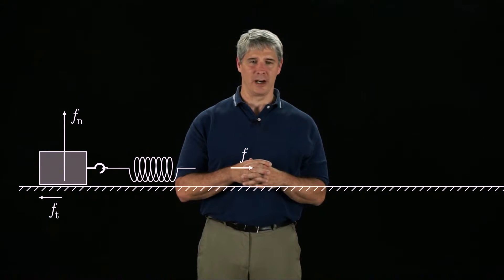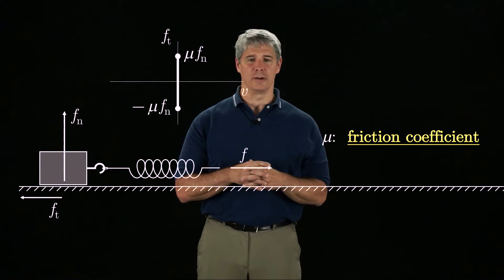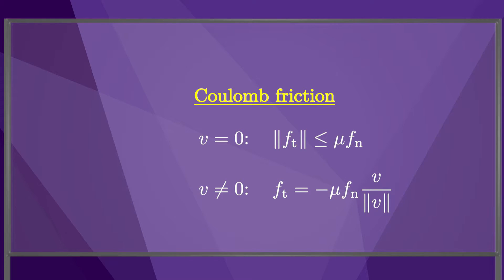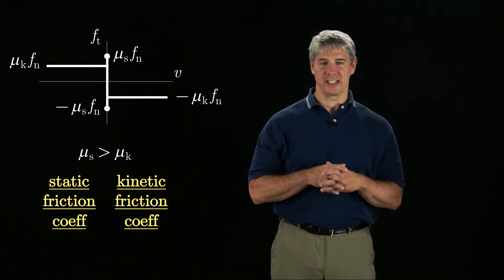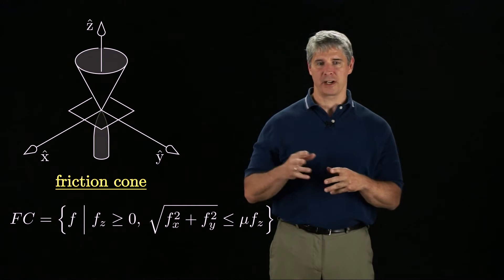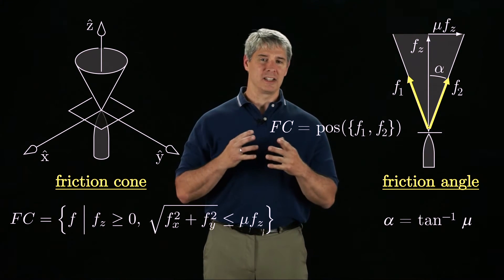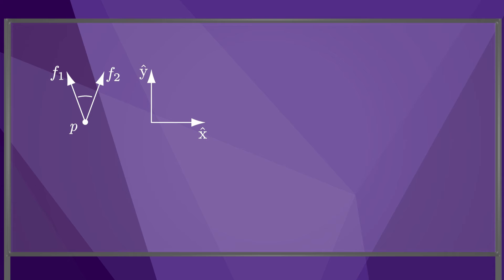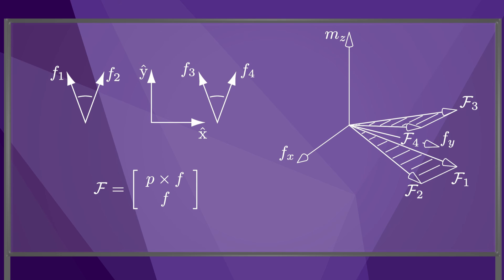Modern Robotics, Chapter 12.2.1: Friction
This video introduces dry Coulomb friction, where the friction force resisting sliding motion at a contact is proportional to the normal force.  The constant of proportionality is the friction coefficient.  The set of forces that can be applied through a frictional contact can be interpreted as a friction cone, which can also be represented as a wrench cone.  The total set of wrenches that can be applied through a set of frictional contacts is called a composite wrench cone.